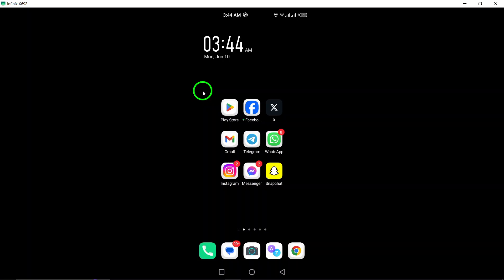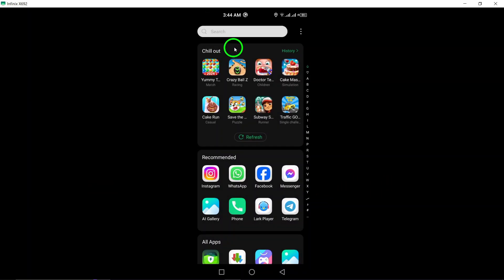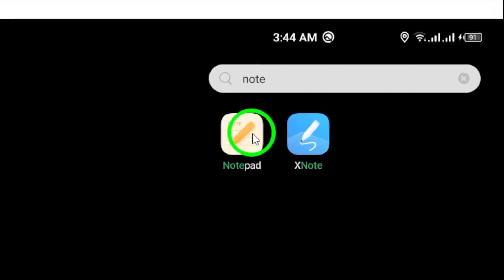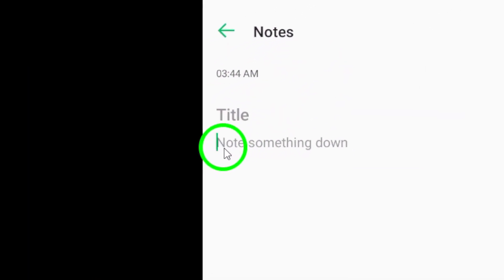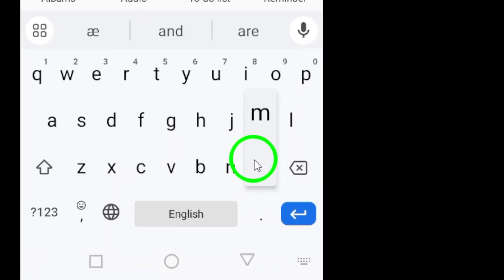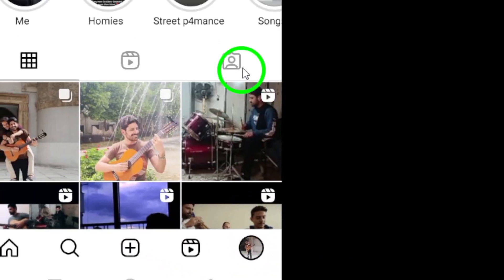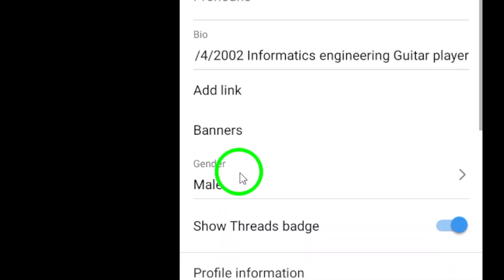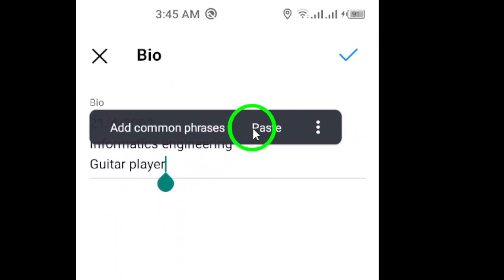How to Change Font Style in Bio on Instagram (Updated)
Learn how to change font style in your bio on Instagram with our easy step-by-step guide.

 1. Open the Note App on your Android.
 2. Open your Android keyboard to find special characters or font styles for your name.
3. Copy your customized name.
4. Open Instagram on your Android device.
5. Tap your profile picture at the bottom right.
6. Select "Edit profile."
7. Tap your current bio to edit.
8. Paste the copied characters or styles.
9. Tap the check icon to save the changes.

Enhance your Instagram bio with unique font styles now!